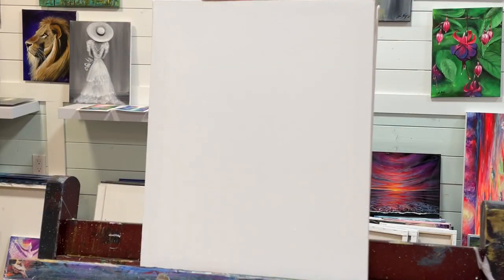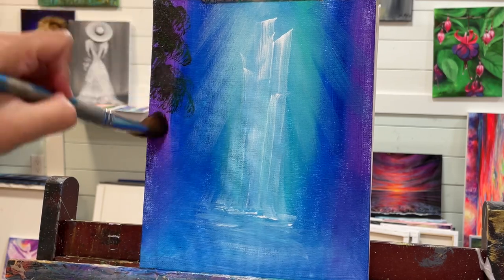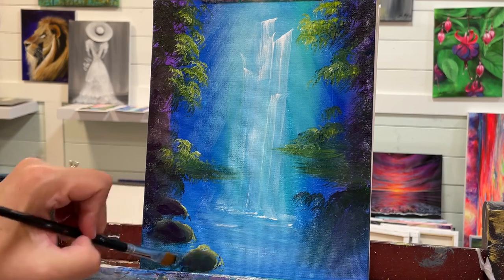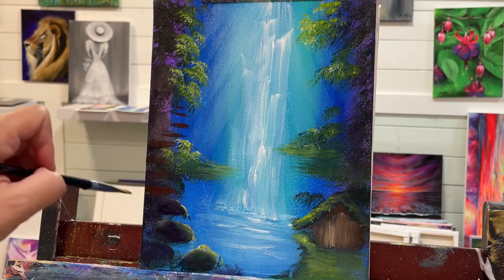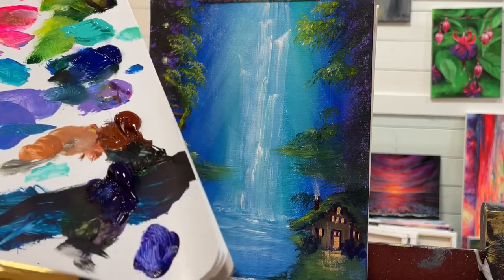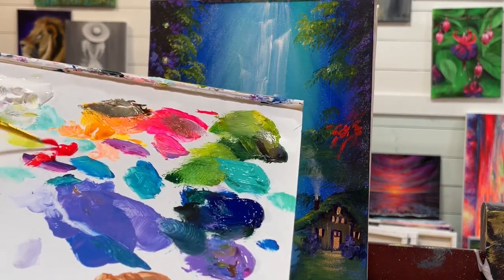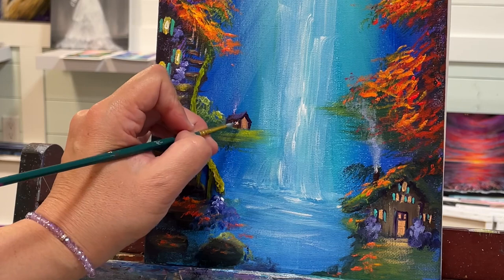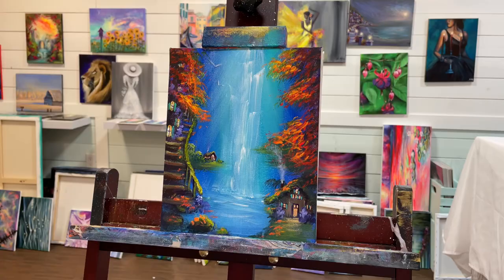How To Paint Cozy Autumn 🍂 acrylic painting tutorial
This is an acrylic painting tutorial of maple trees, cottages and waterfalls in the Fall.

Colours:
White
Neon yellow warm
Neon red
Light olive green
Aqua green green turquoise
Phthalo blue
Brilliant purple
Dioxazine purple
Burnt Sienna
8x10”